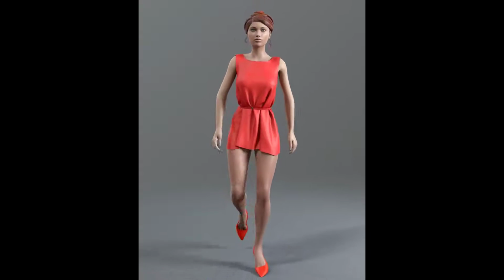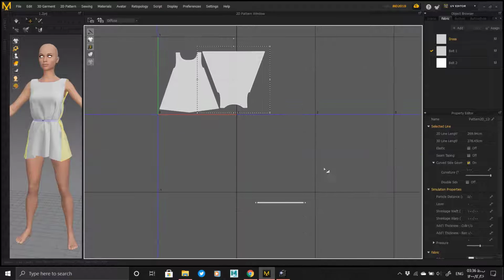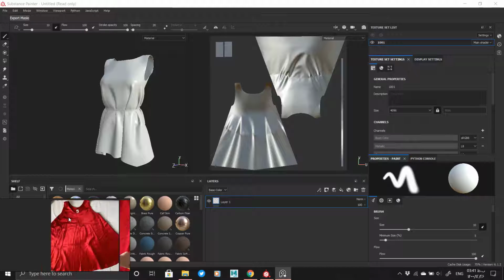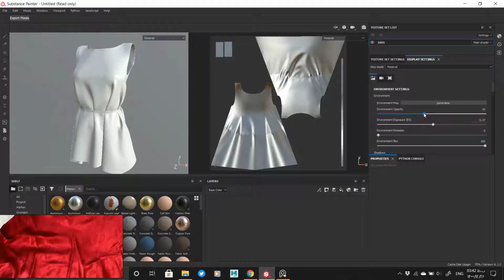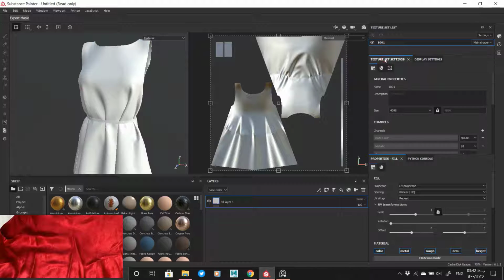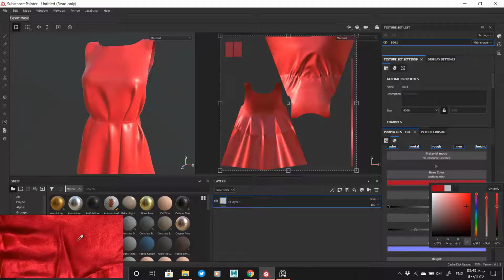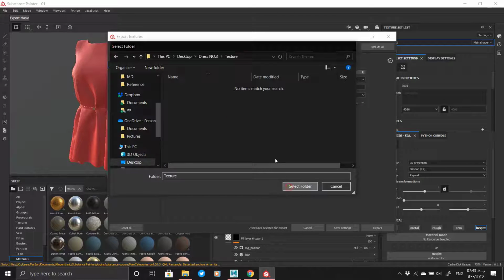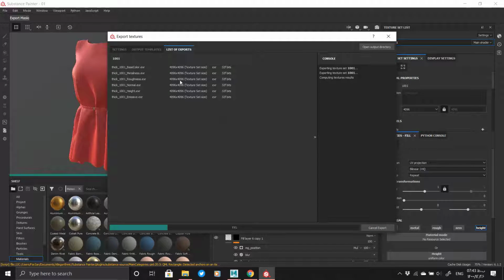Marvelous Designer & Substance Painter & Maya & Arnold : Female dress No.3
Hi guys
In this video, we will learn how to unwrap the Female dress No.3 in Marvelous Designer and make fabric smart materials for it in Substance Painter, and finally, render it at Maya & Arnold.
This outfit includes :

1_ Female dress
2_ Belt
And in this video, you will learn step by step how to unwrap the outfit in Marvelous Designer, then how to make fabric smart material for each one of them in Substance Painter, and finally how to render them at Arnold & Maya.
Chapters:

0:00 | Intro (marmoset toolbag animation)
0:41 | Marvelous Designer (unwrapping the female dress)
3:23 | Exporting from Marvelous Designer to Substance Painter
4:37 | Substance Painter (making material for the dress)
21:49 | Substance Painter (making material for the belt)
24:45 | Exporting from Substance Painter to Maya
25:17 | Maya & Arnold (rendering)
26:45 | Outro (marmoset toolbag animation)

I hope you enjoyed this tutorial.